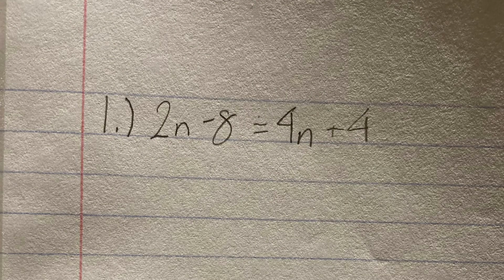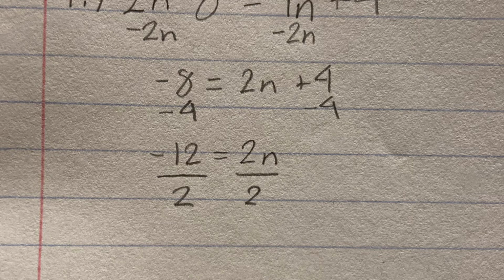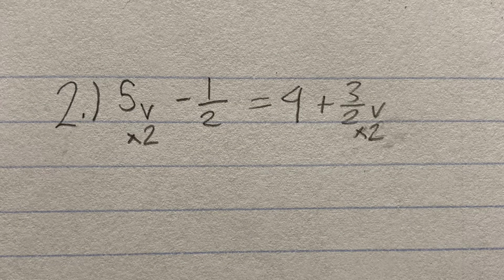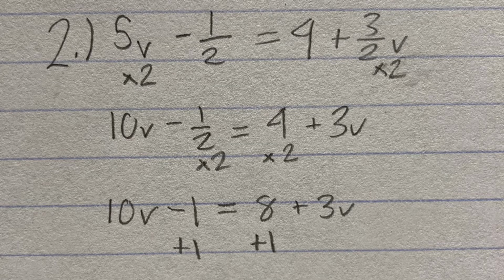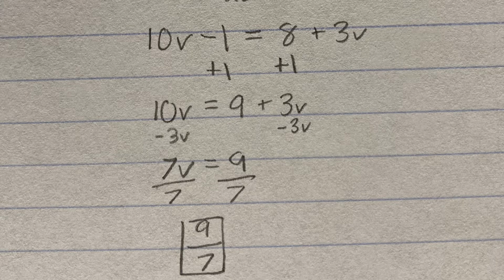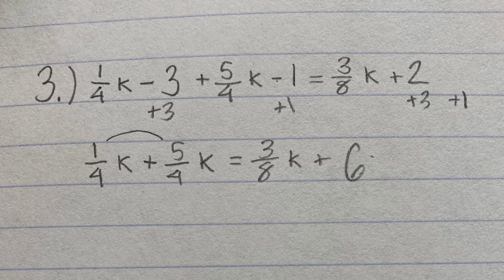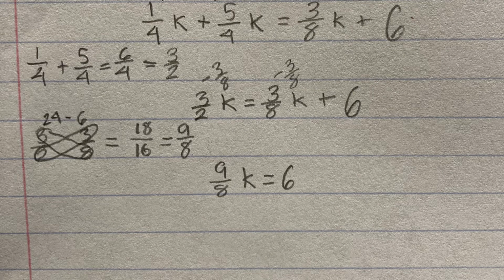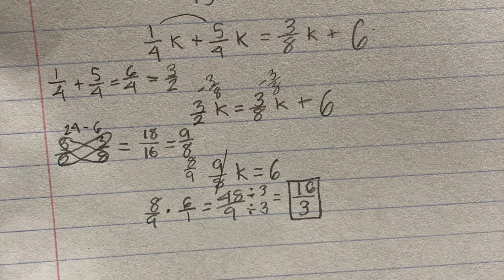10 November 2021